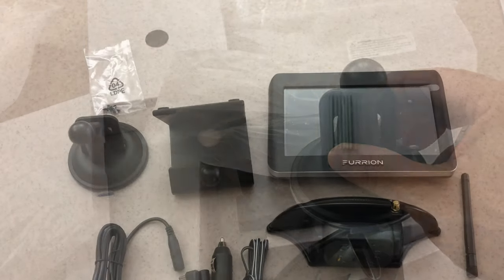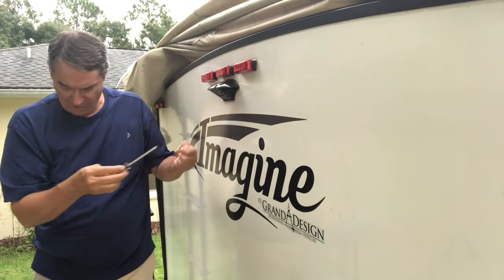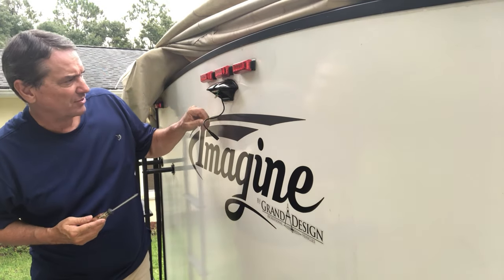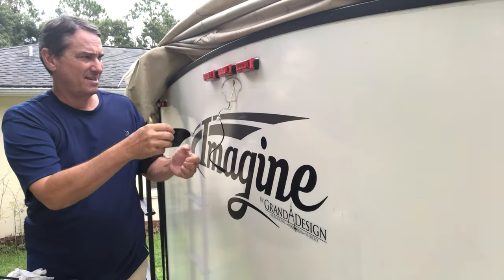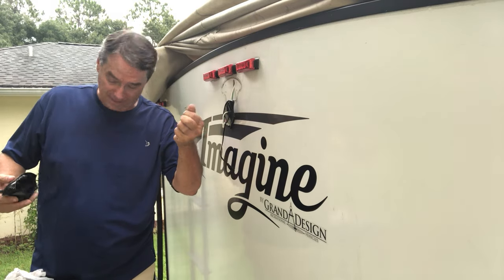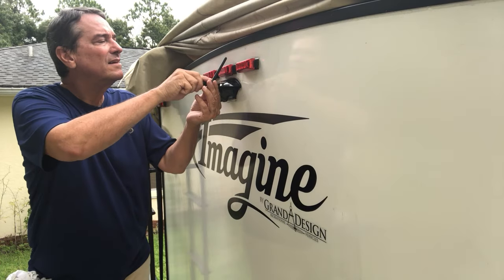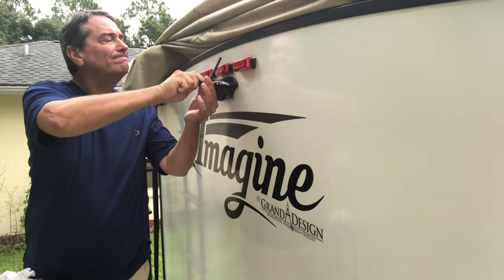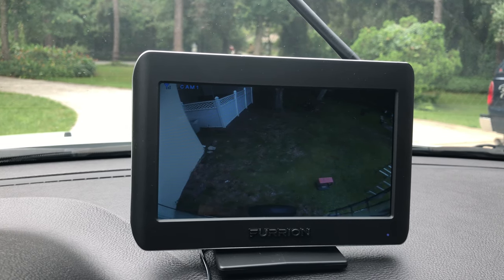Furrion 7 inch Vision S - Backup Camera - Install & Review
Furrion 7 inch Vision S installation on Grand Design Imagine 2800BH. It is plug & play, but you need to remove existing unit.